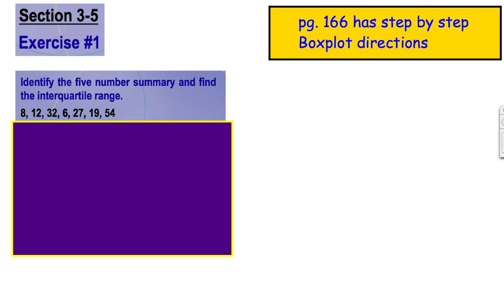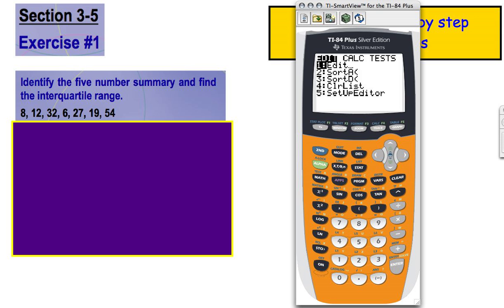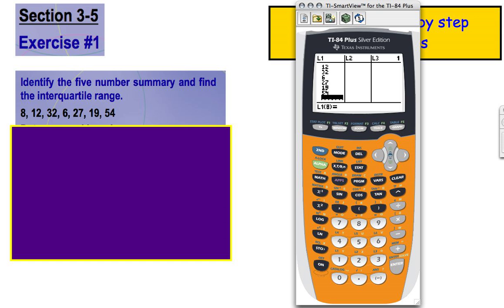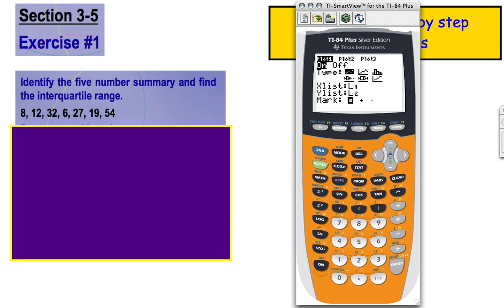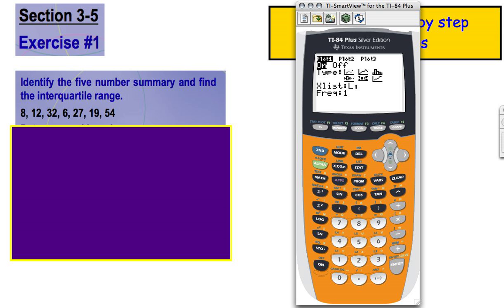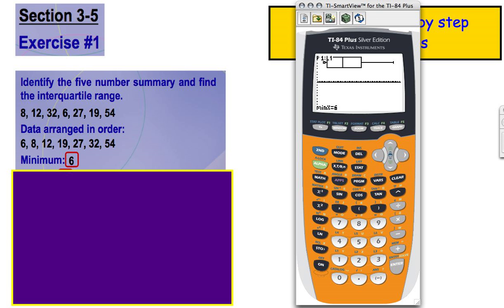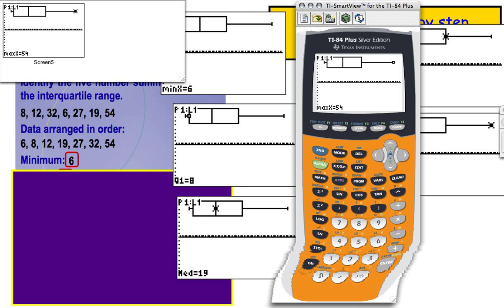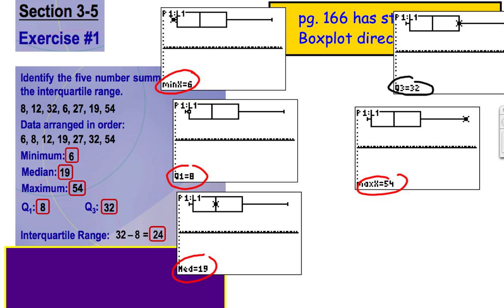Calculate Five Number Summary and IQR w/ TI-84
Finding 5 number summary with TI-83/84